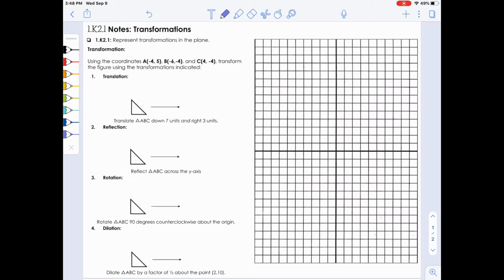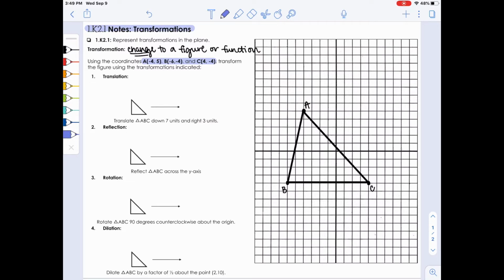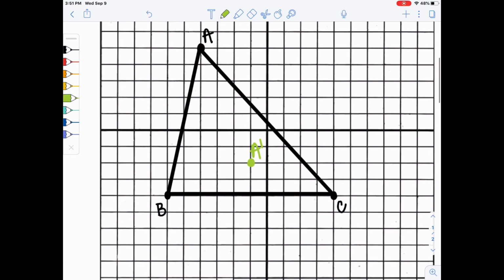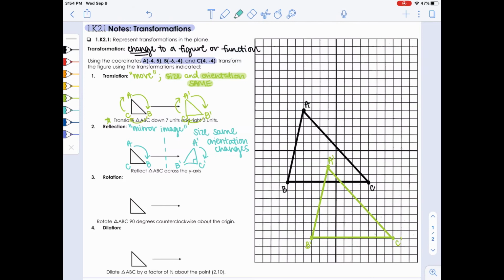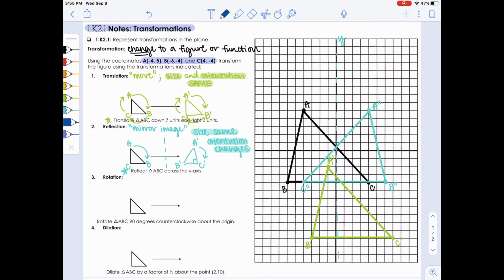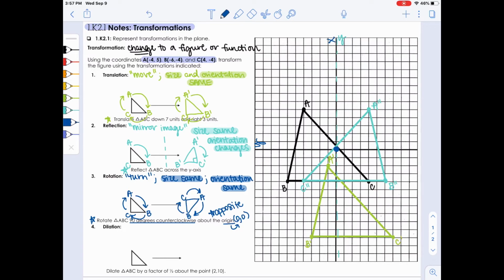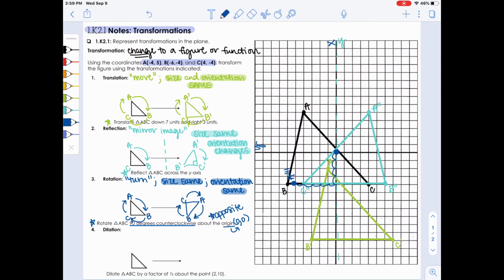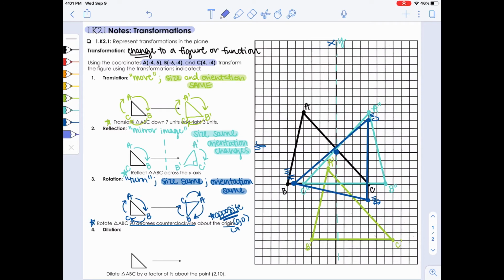1.K2.1 Notes: Transformations in the Coordinate Plane